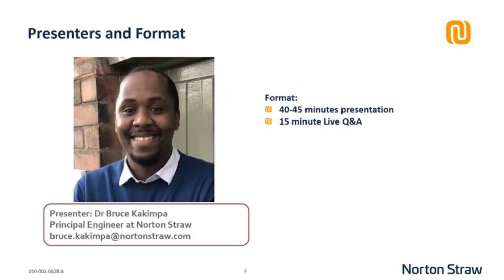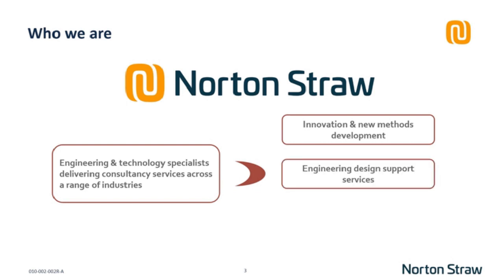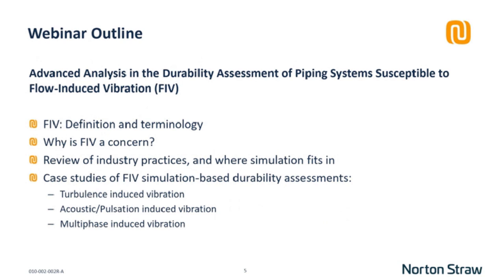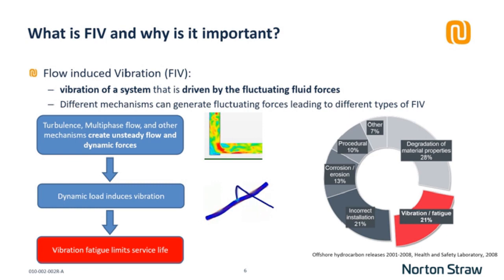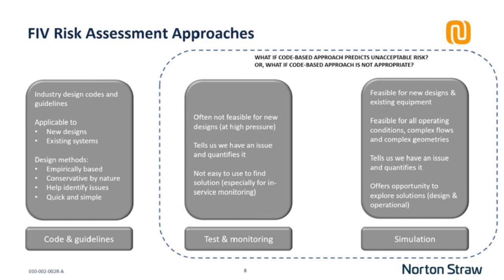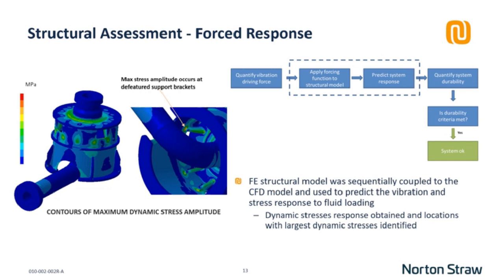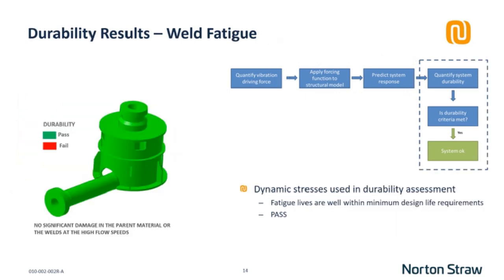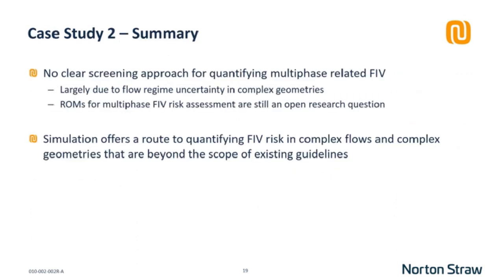Advanced analysis in durability assessment of piping systems susceptible to flow-induced vibration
Flow-induced vibration (FIV) in piping system presents a major durability and ultimately containment challenge in production and process facilities. This webinar will begin with a concise introduction to FIV and examine three commonly encountered FIV mechanisms; turbulence-induced vibration, multiphase flow induced vibration and acoustic induced vibration.

Screening tools for identifying FIV related risks, such as the Energy Institute AVIFF guidelines, will be discussed as a good initial assessment approach. The limits of these guidelines for some mechanisms will be explored. Where a high risk is identified by these screening methods, simulation-driven approaches can be used to predict the associated excitation forcing and resulting vibration response of the system. Using some relevant case studies and benchmarks, we will demonstrate how CFD, Acoustic FEA and Structural FEA simulations can deliver valuable insights that inform the re-design or modification of these piping systems to enhance their durability.

The talk will aim to give engineers involved in the design and operation of process piping systems a good overview of the range of engineering approaches to FIV risk management and the value that numerical simulation can add to this process.

Bruce Kakimpa, Principal Engineer, Norton Straw Consultants